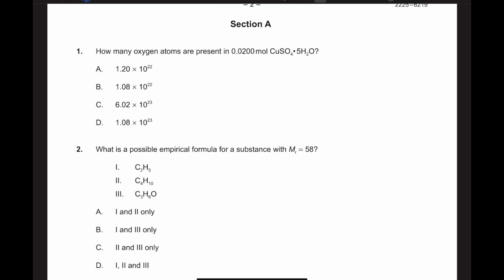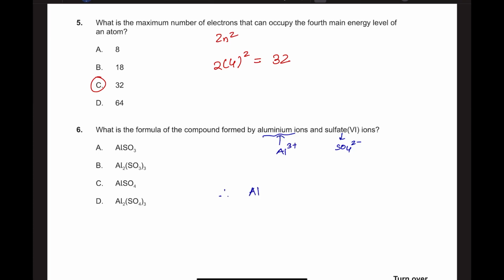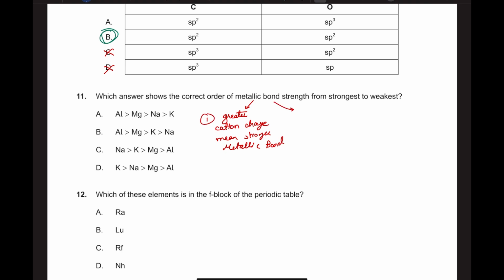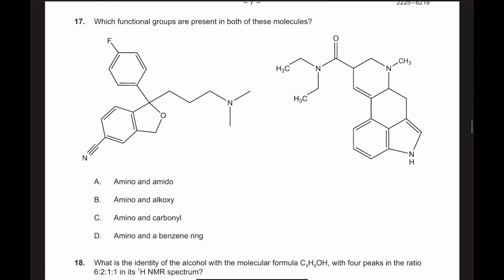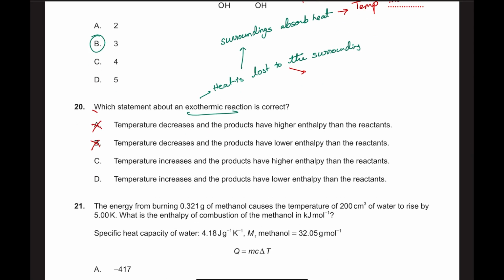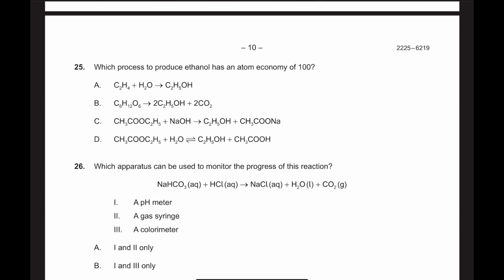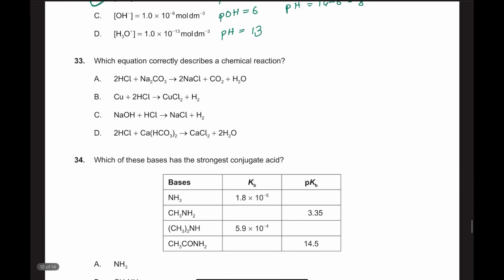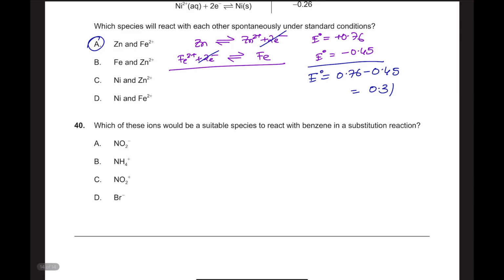IB-DP Chemistry HL Paper 1A TZ-3 May 2025 Exam Full Solutions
Welcome to IB360, your go-to channel for complete, step-by-step solutions to the latest IB past papers!

In this video, we walk you through IB Chemistry HL Paper 1A TZ-3 May 2025, providing detailed solutions to every multiple-choice question. Perfect for students aiming for a 7 in their IB Chemistry exam.

✅ What’s Covered in This Video:
 • All 40 MCQ questions explained clearly
 • Tips and tricks for fast solving
 • Common mistakes to avoid
 • Strategies for Time Zone 2 Paper 1

🔔 Don’t forget to:

📢 Share with your IB friends

IB
IB DIPLOMA
IS IB WORTH IT ?
IGCSE QUESTIONS
IB PHYSICS
IGCSE MATHS
IGCSE CHEMISTRY
IB TEACHERS
IGCSE SOLVED
IB SYLLABUS
IB SOLVED
IGCSE TOPPER
IGCSE PHYSICS
IGCSE MATHS
IGCSE CHEMISTRY
IGCSE BIOLOGY